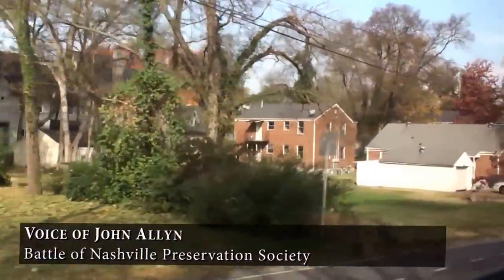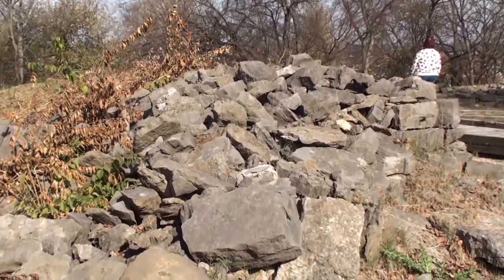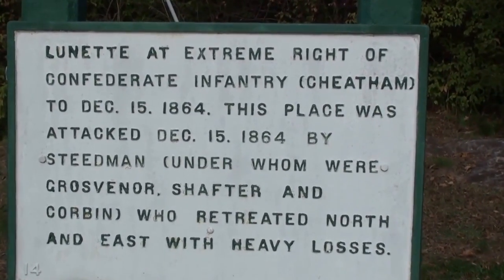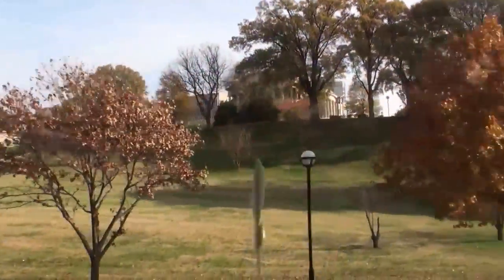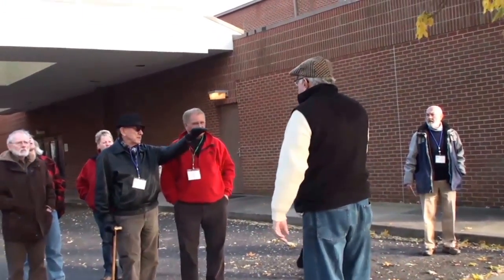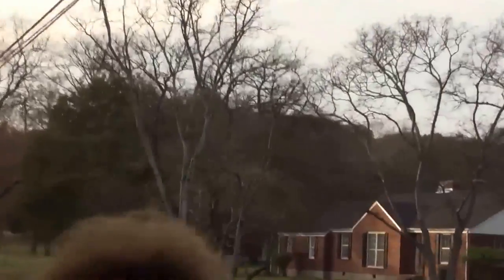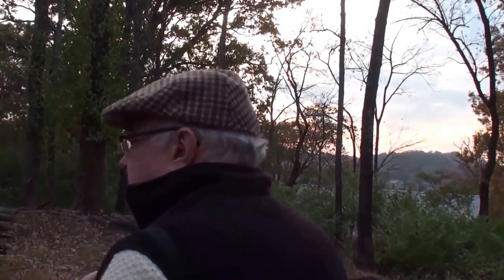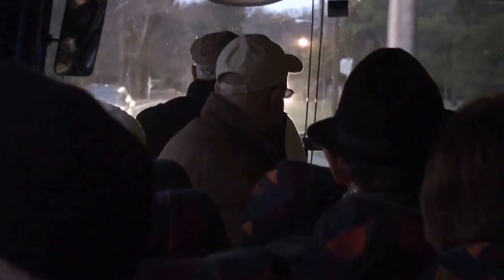Minnesota Civil War Commemoration Task Force - Touring Nashville Part 6 of 10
Members of the Minnesota Civil War Commemoration Task Force toured Fort Negley, Granbury's Lunette, Redoubts Nos. 1 and 3 and arrived at Shy's Hill during their windshield tour of Civil War Nashville on November 15, 2014. John Allyn, president of the Battle of Nashville Preservation Society served as tour guide.